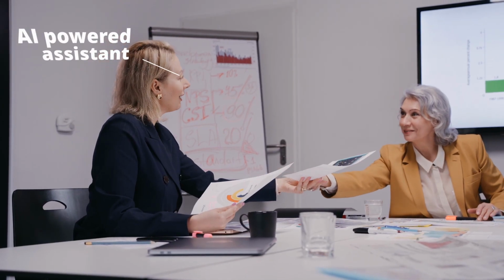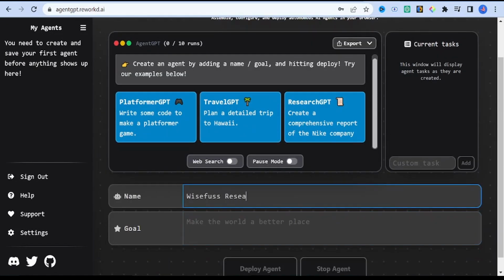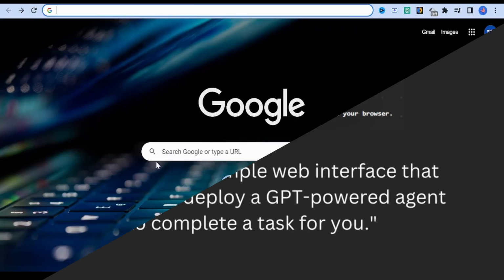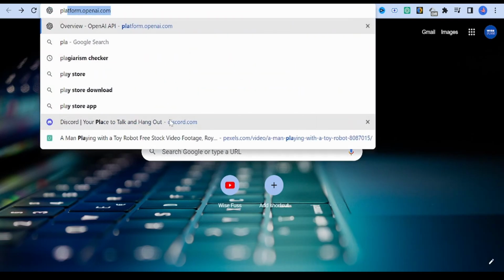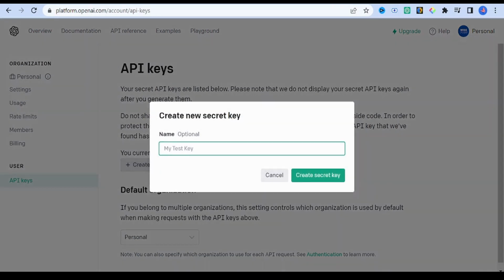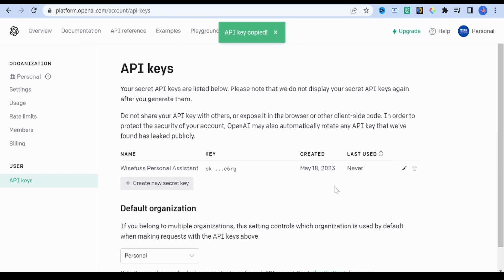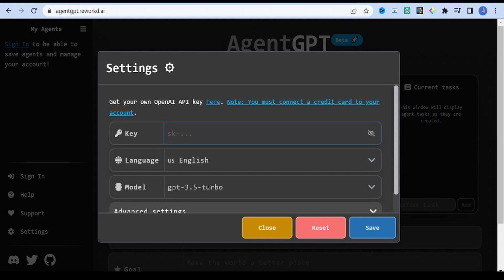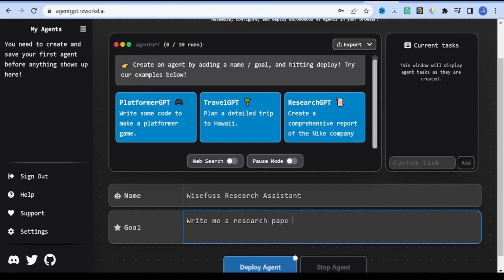What is agent GPT? Are you looking for a virtual assistant?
Join this AI tutorial and learn how to access and utilize AutoGPT for free using Agent GPT. With Agent GPT, you can deploy autonomous AI agents directly on your browser. Discover the steps to get started and unlock the power of AutoGPT in your AI projects.

With Agent GPT, powered by OpenAI's GPT language model, you can effortlessly delegate tasks and achieve your goals. Simply log in to platform.openai.com, generate an API key, and paste it into the Agent GPT website.

Your AI assistant will generate a plan, complete tasks, and provide results. Cost is incurred through the API key, but initial credits are provided. Experience the power of Agent GPT in achieving your goals today.